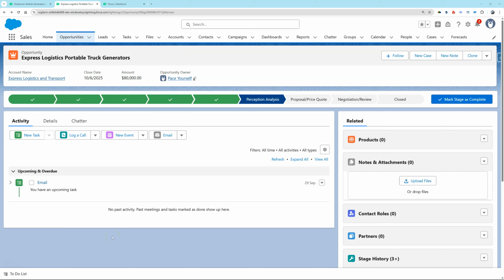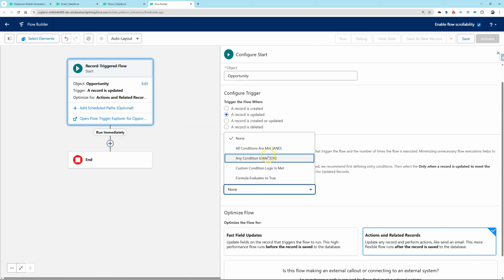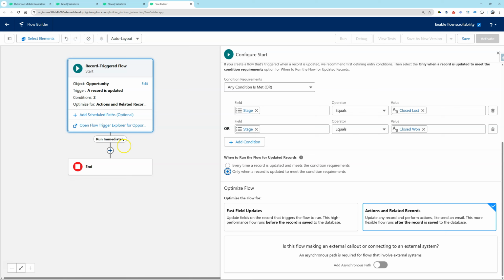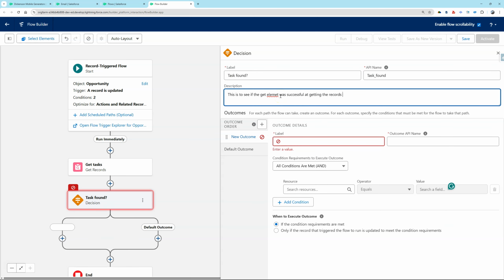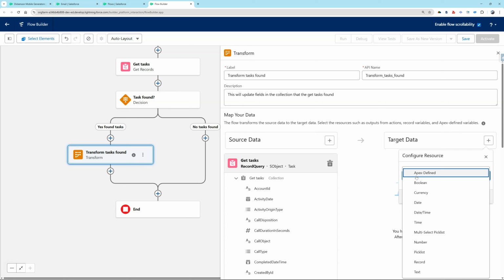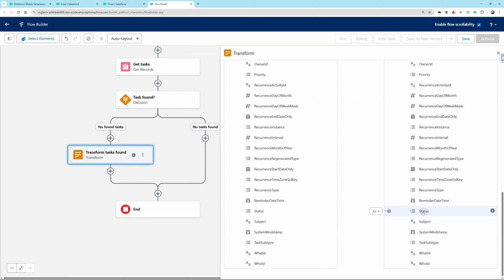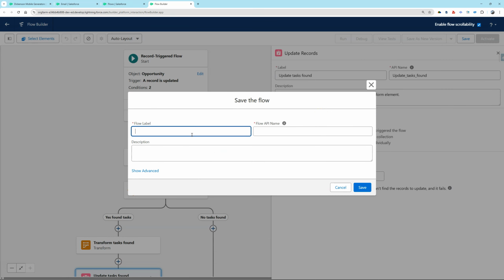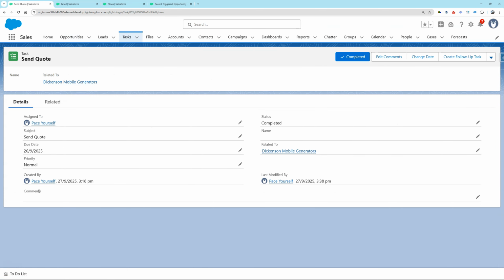Salesforce Flow Tutorial: Bulk Update Tasks with Transform (No Loops Needed!)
Transform for Bulk Updates — Closing the Loop on Case Tasks | Salesforce Flow Tutorial

Want to keep your Salesforce flows clean while updating multiple records at once? In this video, we’ll show you how to use the Transform element to automatically close all related Tasks when a Case is marked Closed no loops, no messy assignments, just a simple and scalable solution.

💡 Why It’s Powerful:
Automates repetitive admin work
Scales from 1 Task to 100+ Tasks
Keeps your Flow simple, fast, and easy to maintain
Perfect for Salesforce Admins, Flow Builders, and anyone looking to improve automation skills.

👉 Watch now to see how Transform bulk updates in Salesforce Flow!